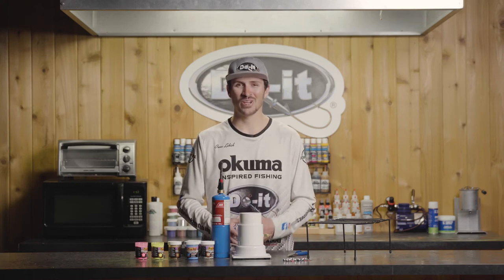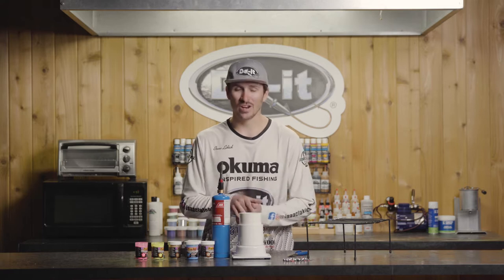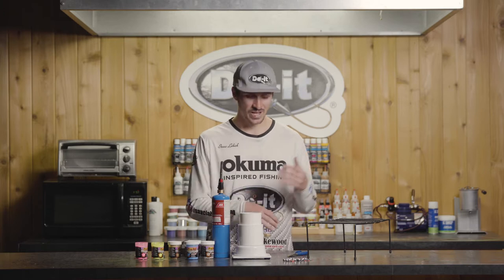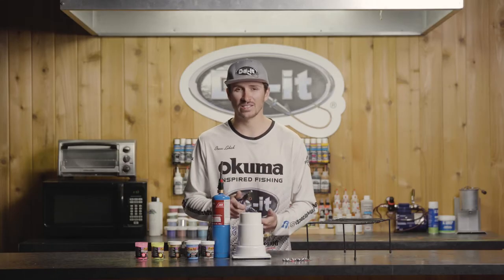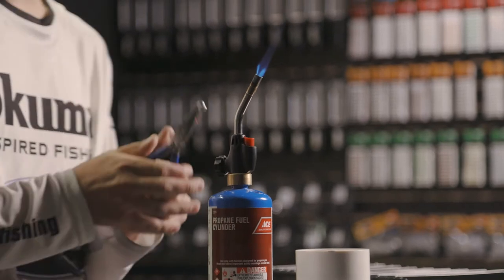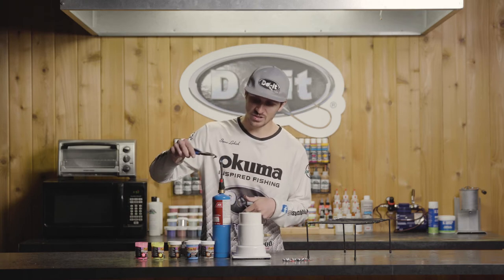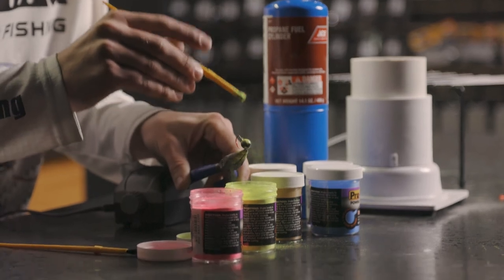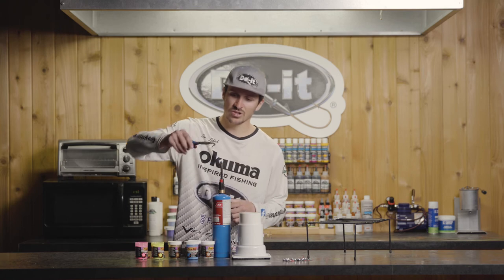Painting Multi-Colored Jigs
In this How We Do-it Video, Isaach Lakich breaks down his favorite technique to achieve a two toned jig. Helpful tips and tricks like this really can speed up the process and take your jigs to the next level!